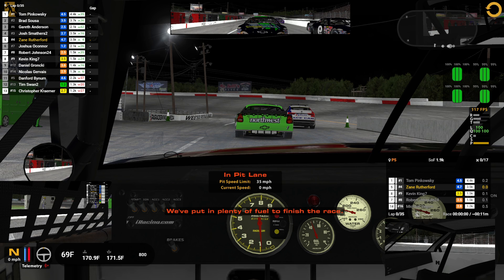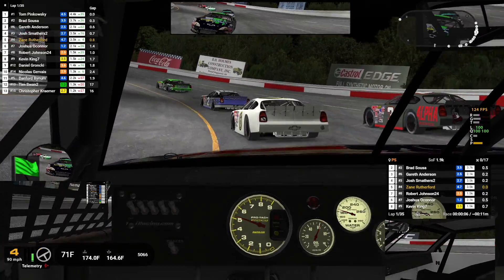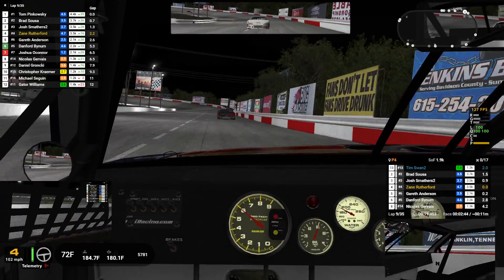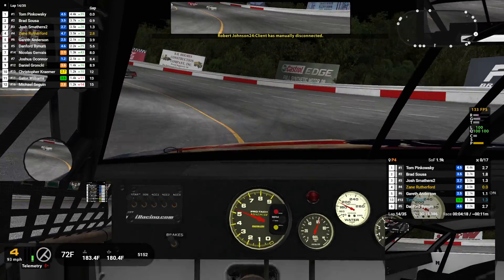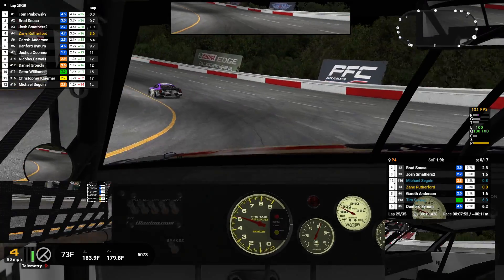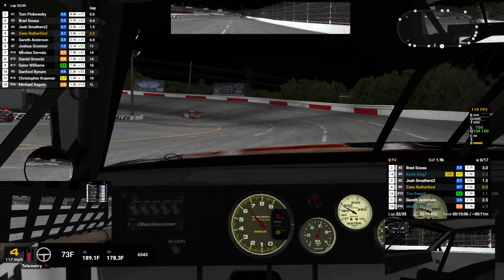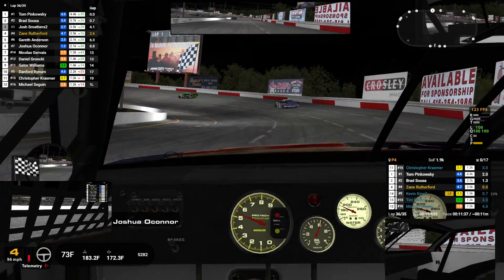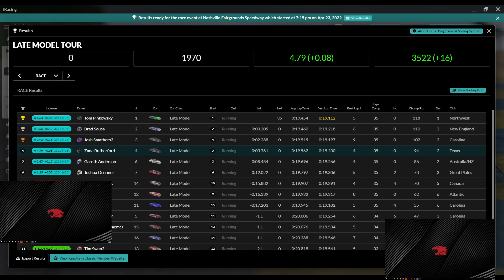Late Model Tour Open - Nashville Fairgrounds Speedway- iRacing Late Model - Week 6 Race 1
0:00 - Intro
2:19 - Green Flag
14:13 - Wrecks & Results